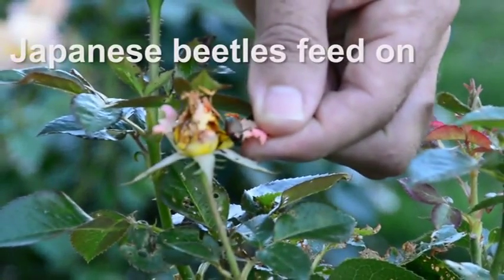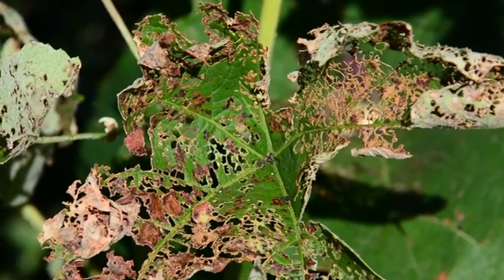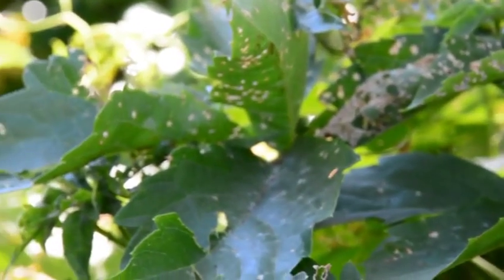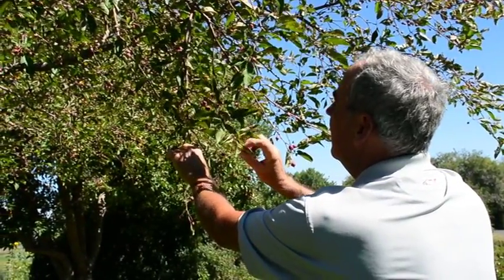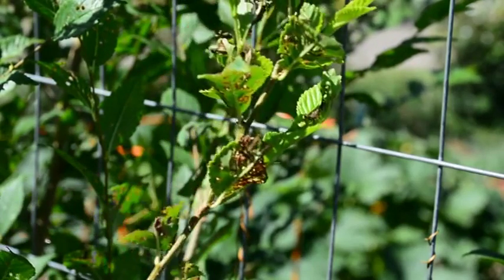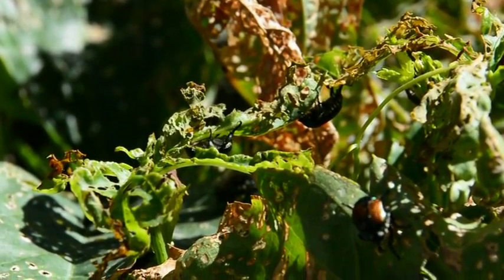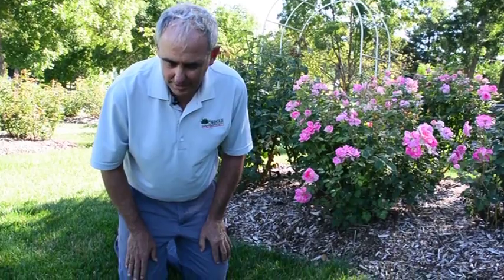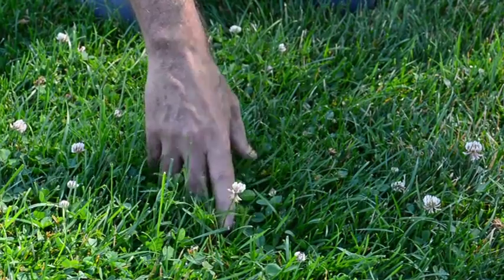PlantTalk: Japanese Beetles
Steve Geist, Swingle Plant Pathologist, discusses the Japanese Beetle.